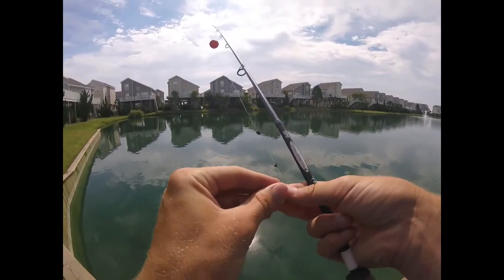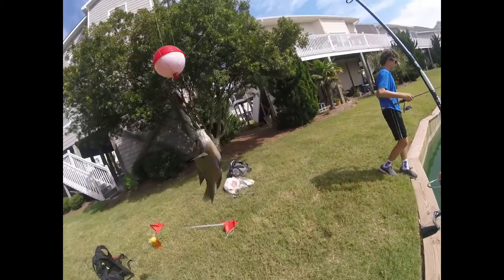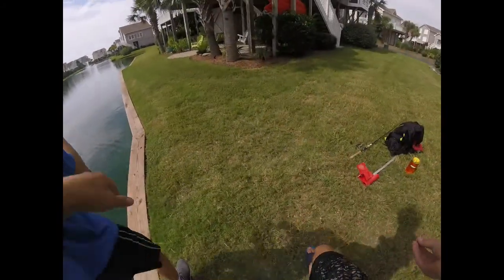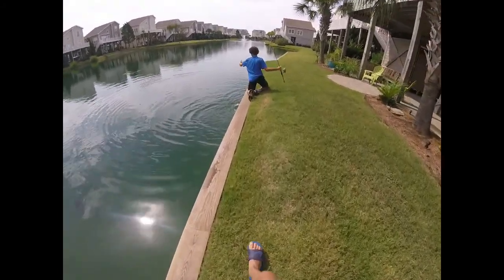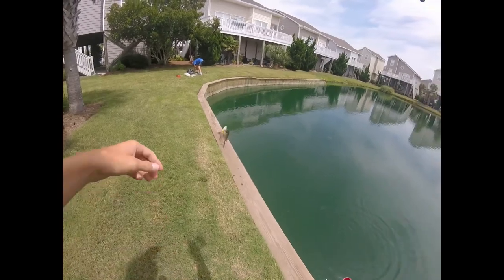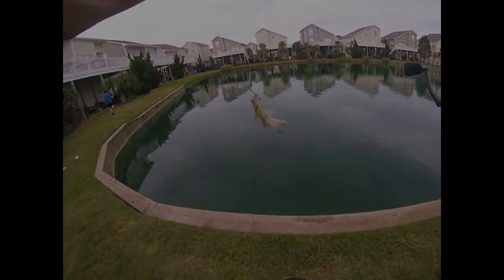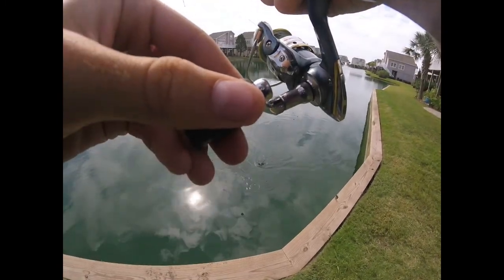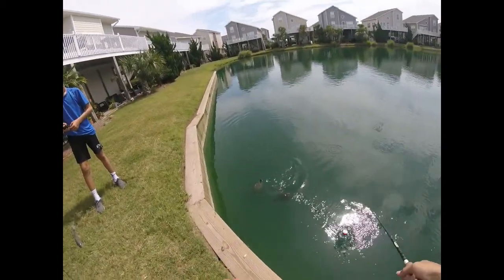Catching Monster Bream And Tons of Turtles!!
Hey guys, welcome back to LandItFishing I hope you enjoy this video, the video consists of catching my PB Bream and tons of turtles along with a surprise fish in the video, make sure you guys stick around to watch till the end of the video, I am sure it will give you a good laugh.